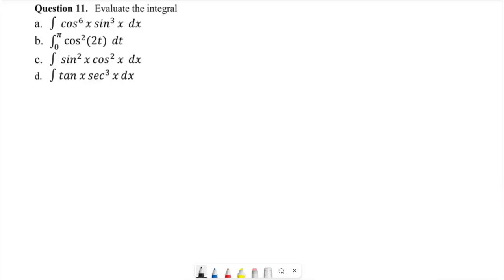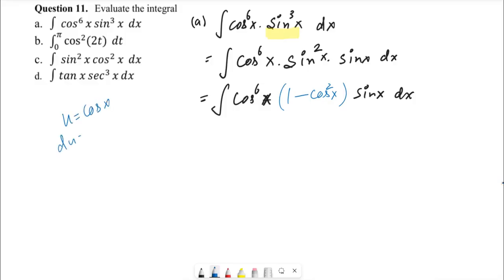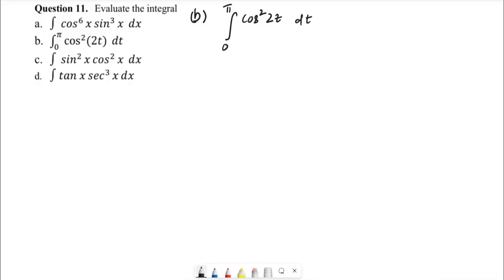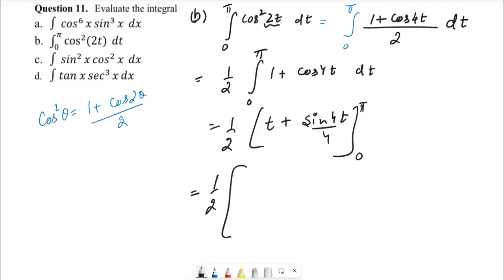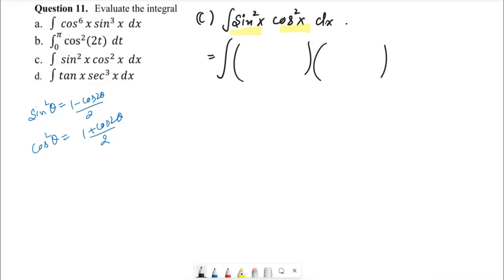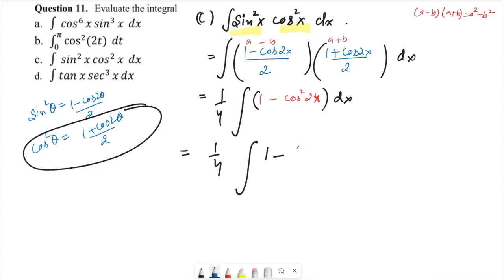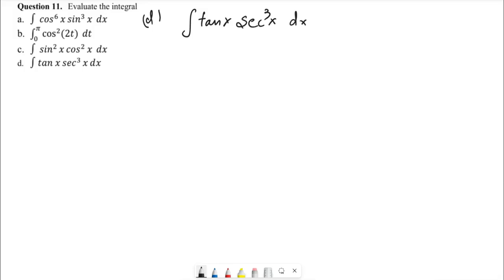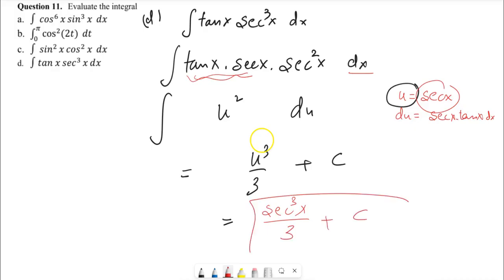Calculus II- Integrals with Trigonometric functions